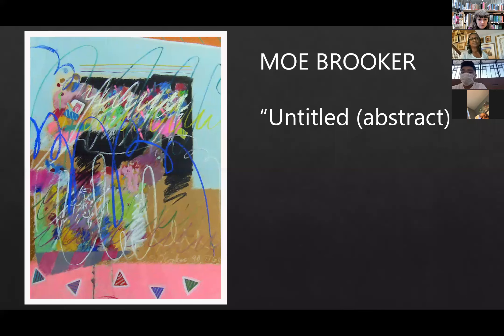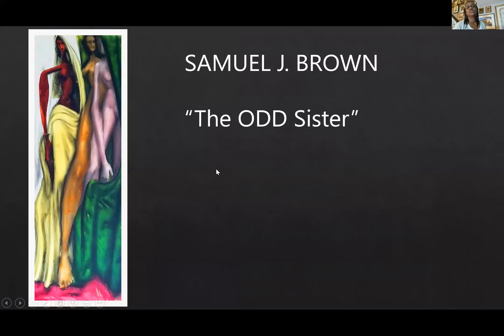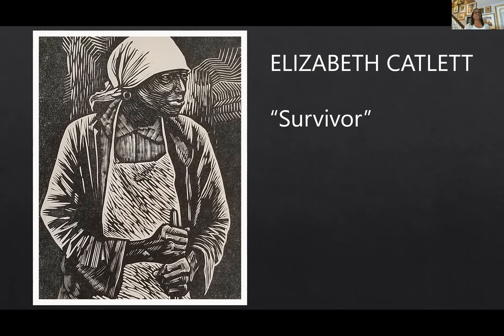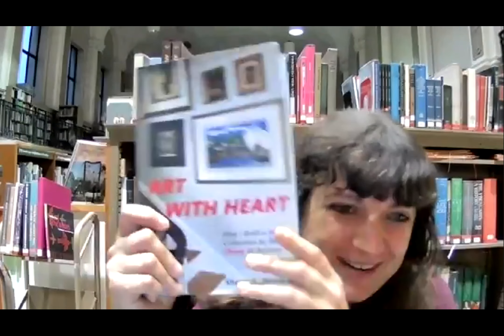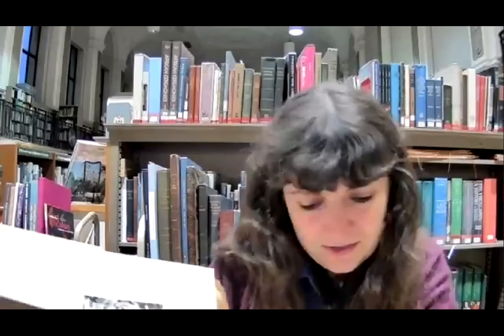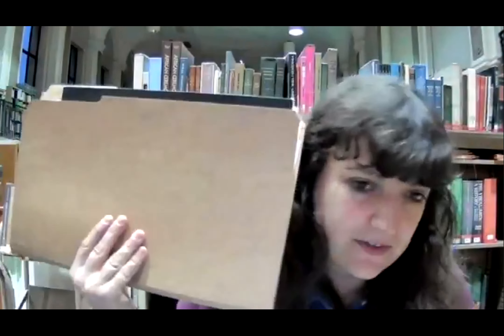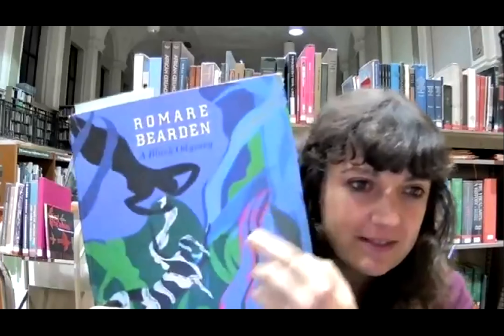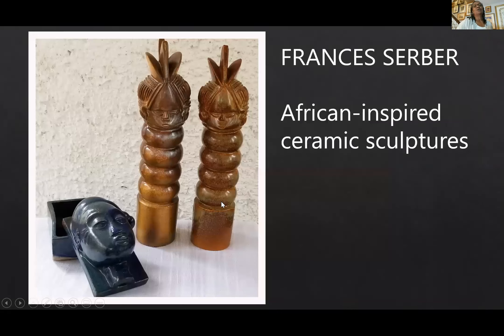Auction Finds: An Author Talk with Sherry L. Howard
Philadelphia collector and author Sherry L. Howard in conversation with the Free Library's Art Department about her collection of primarily local African American artworks, research methods, and new book, "Art with Heart: How I Built a Sweet Collection by Buying Cheap at Auction"